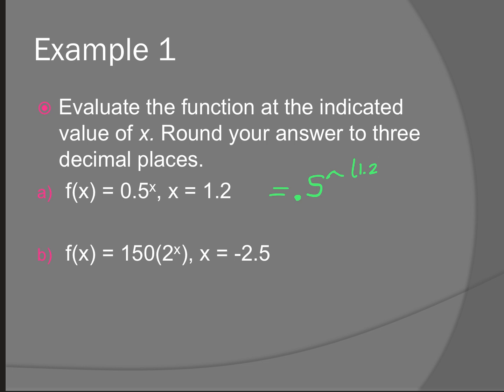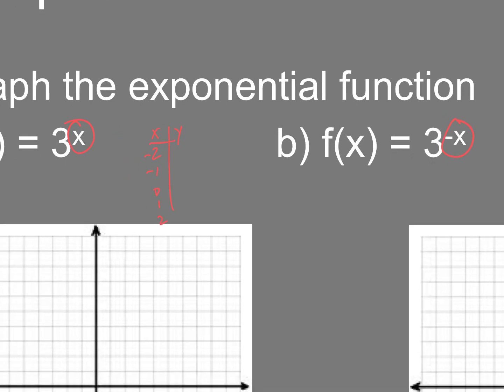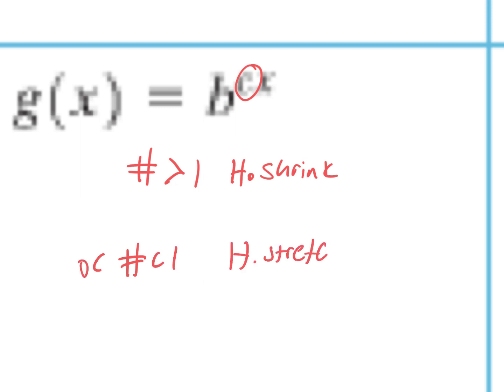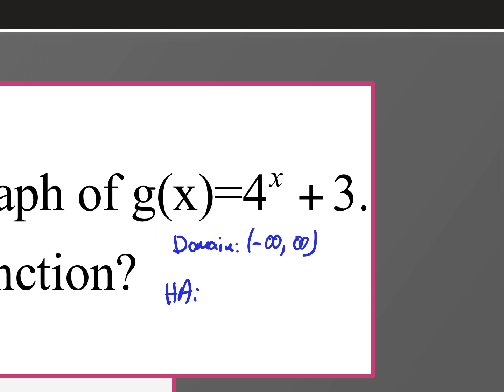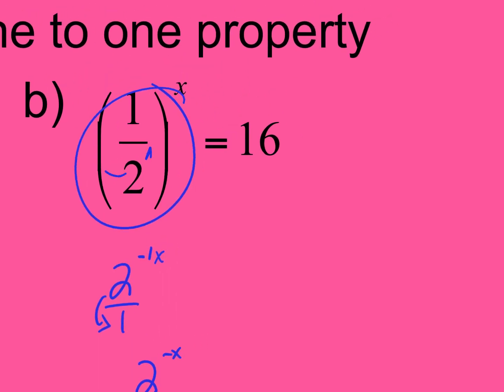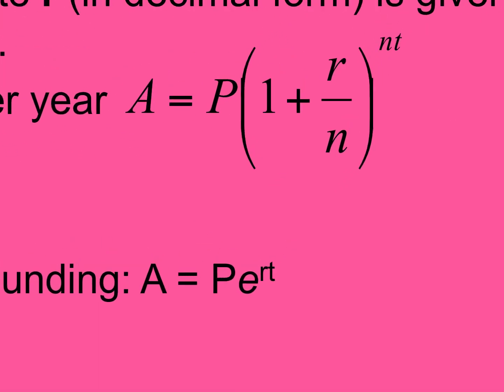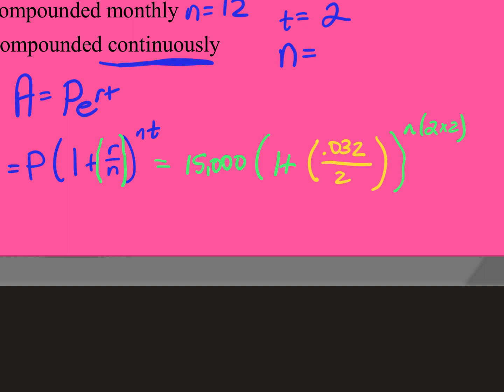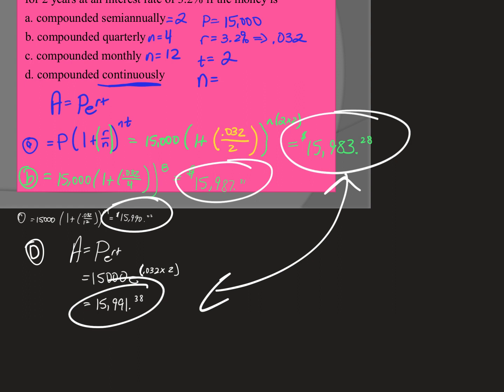10.18 PCH 3.1 Exponential Functions and Their Graphs.mp4